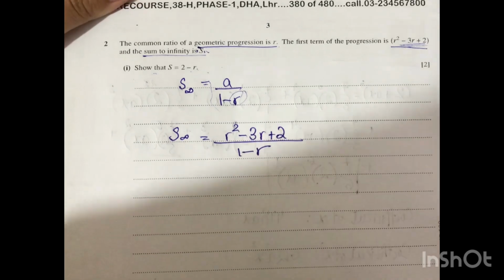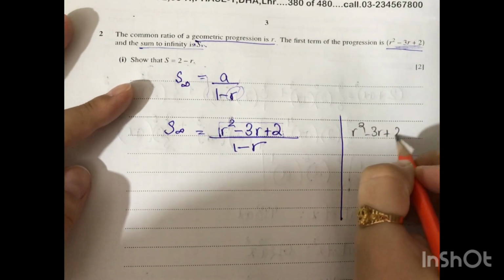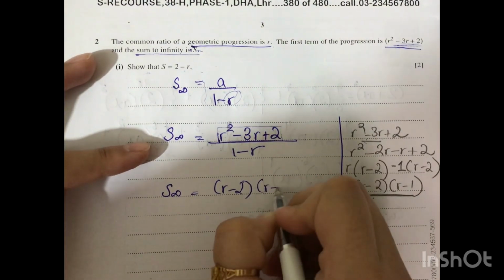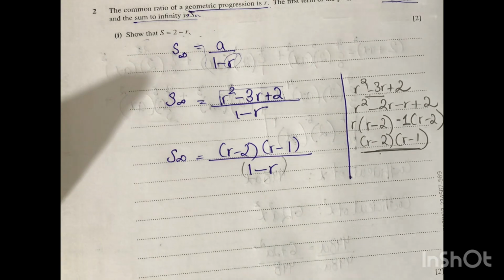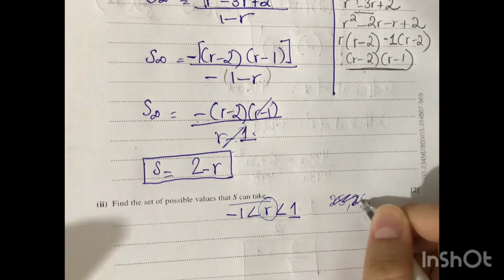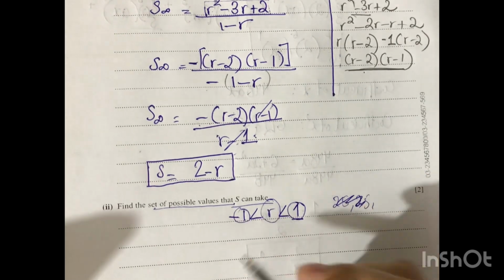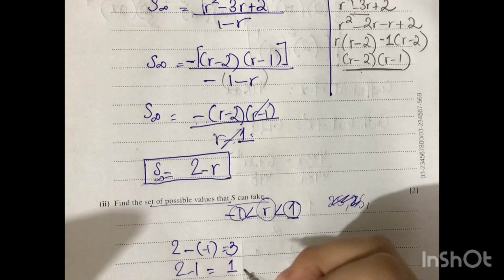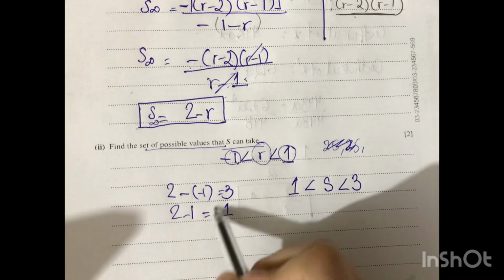9709 Cambridge A level Mathematics- May June 2017/Paper 13 Q2- Geometric Progression [English]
Complete walkthrough and detailed step by step explanation of solving the latest maths a level paper of Cambridge 9709 AS Level May June 2017 Question 2.